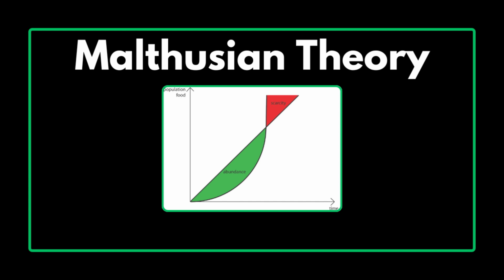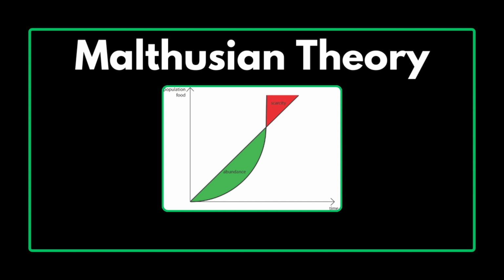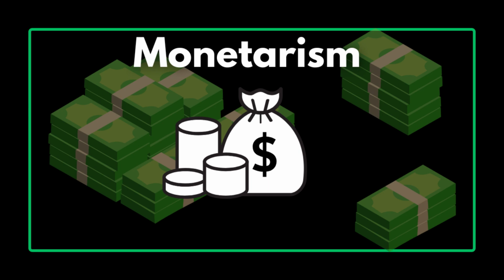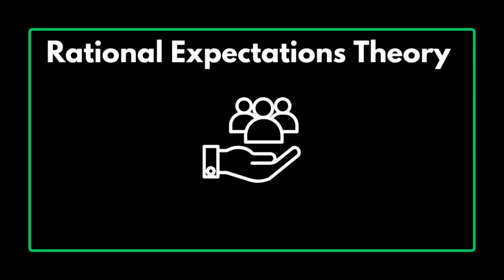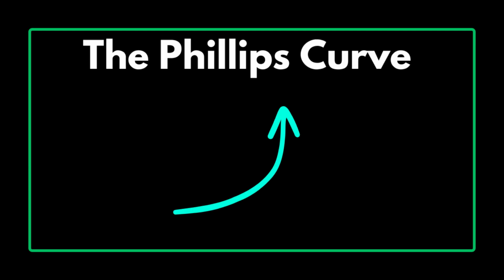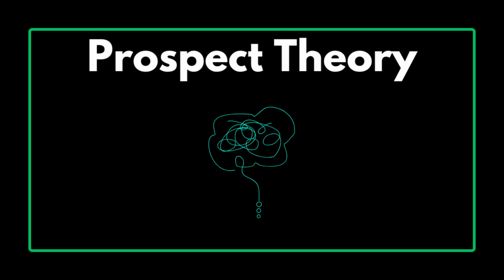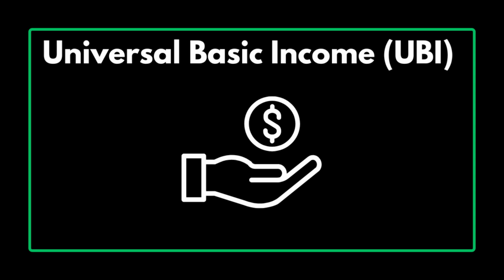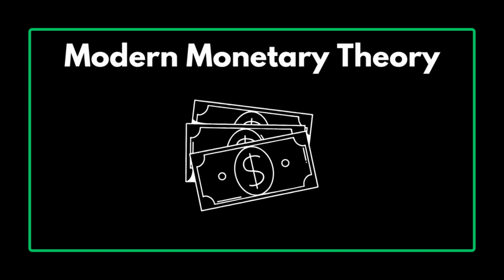25 Complex Economic Theories to fall asleep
25 Complex Economic Theories Explained Simply to fall asleep. In this video, we’ll break down some of the most influential economic ideas in history, from **Mercantilism** in the 16th century to modern concepts like **Universal Basic Income (UBI)** and **Modern Monetary Theory (MMT)**.

- How economic theories shape financial systems, policies, and everyday life
- Real-world examples and case studies to make complex ideas easy to understand
- The evolution of economic thought over centuries and its impact on today’s global economy

📚 **Theories Covered:**
1. Mercantilism & Colonialism
2. Adam Smith’s Classical Economics
3. Malthusian Theory & the Green Revolution
4. Ricardian Comparative Advantage
5. Marxist Economics & the Soviet Union
6. Keynesian Economics & the Great Depression
7. Game Theory & Business Strategies
8. Behavioral Economics & Human Biases
9. Modern Monetary Theory & COVID-19 Stimulus

Timestamps:

00:00 Mercantilism

06:33 Classical Economics

12:53 Malthusian Theory

19:16 Ricardian Theory

25:59 Marxist Economics

33:12 Marginal Revolution

40:42 Keynesian Economics

47:16 Austrian Business Cycle Theory

52:35 Monetarism

58:10 Game Theory

01:03:15 Supply Side Economics

01:08:05 Behavioral Economics

01:13:34 New Keynesian Economics

01:19:24 Rational Expectations Theory

01:24:27 The Efficient Market Hypothesis

01:29:58 Endogenous Growth Theory

01:36:47 The Phillips Curve

01:43:34 Public Choice Theory

01:50:58 Modern Portfolio Theory

01:57:36 Prospect Theory

02:04:52 Network Economics

02:14:04 The Theory Of Economic Bubble

02:22:22 Chaos Theory

02:30:34 Universal Basic Income (UBI)

02:36:29 Modern Monetary Policy

Understanding these theories helps you make better financial decisions, grasp global economic trends, and even predict future policies. Whether you’re a student, investor, or just curious, this video is your ultimate guide to economics!